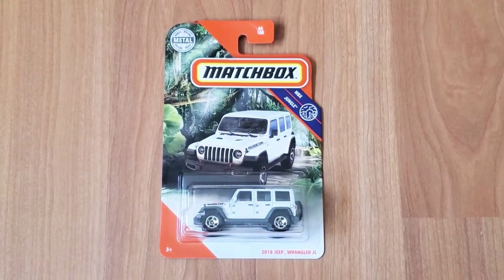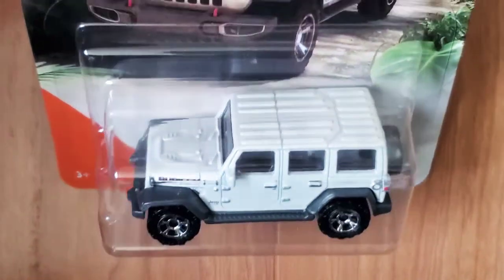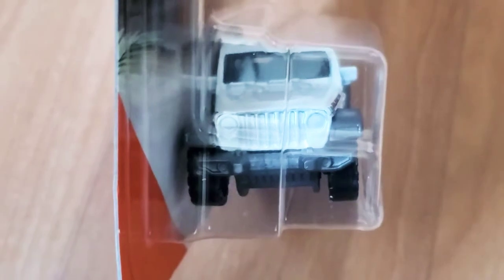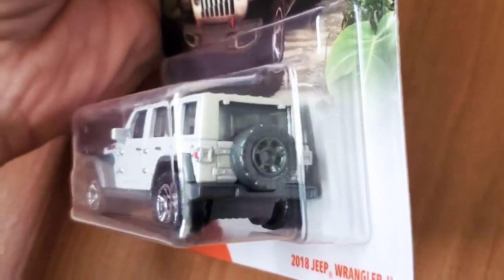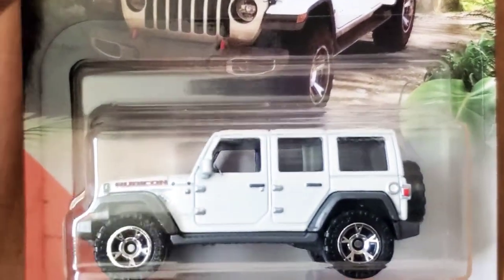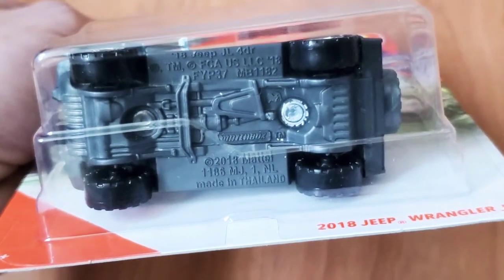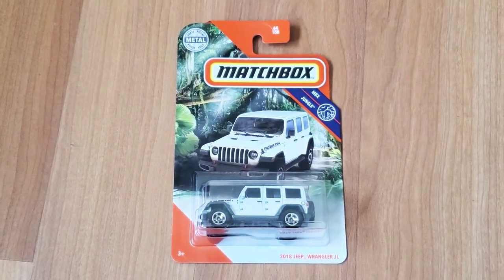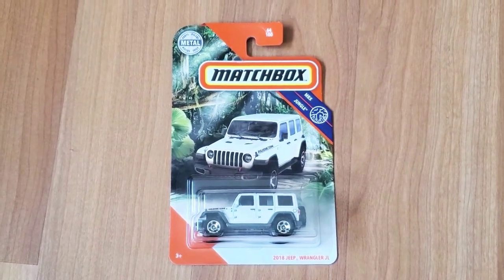Matchbox Jeep Wrangler JL Rubicon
Matchbox 2018 Jeep Wrangler JL in white in package.